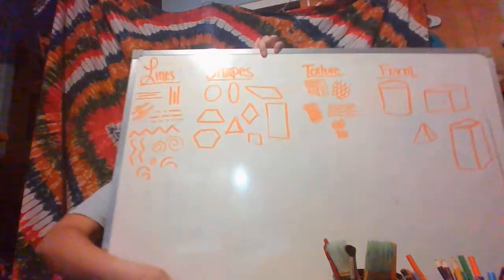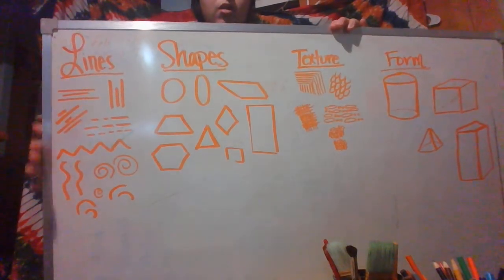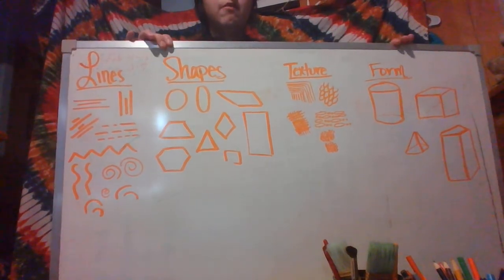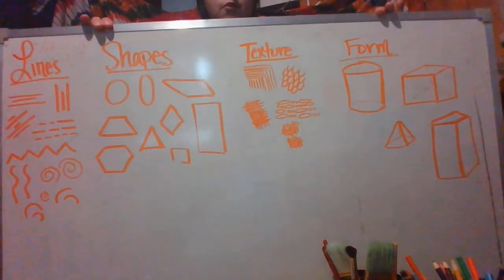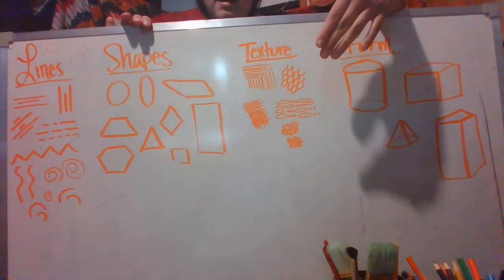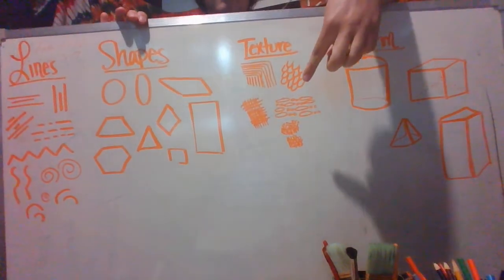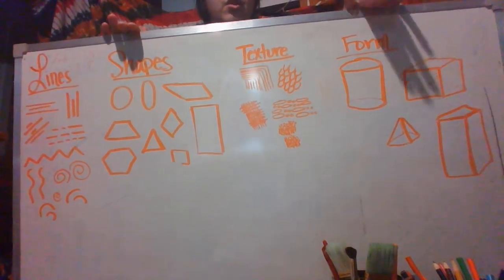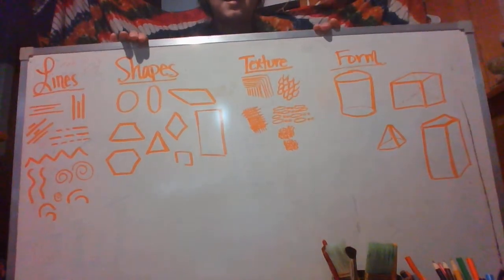1st Grade Art Lesson Plan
Creative Expression of lines, colors, shapes, forms and textures.